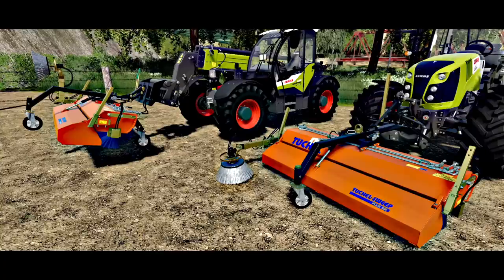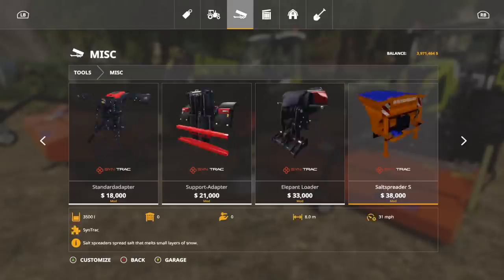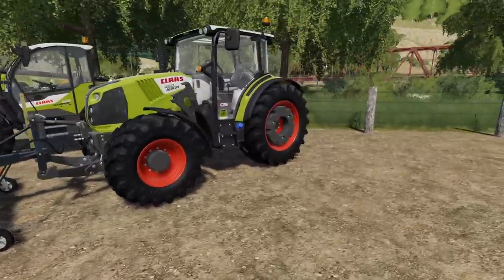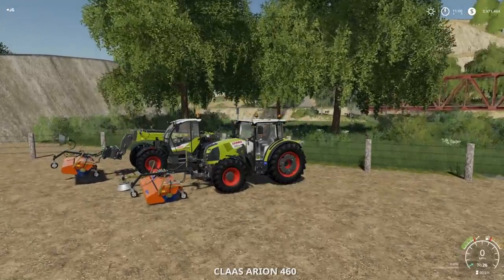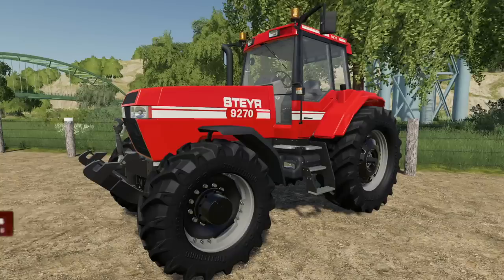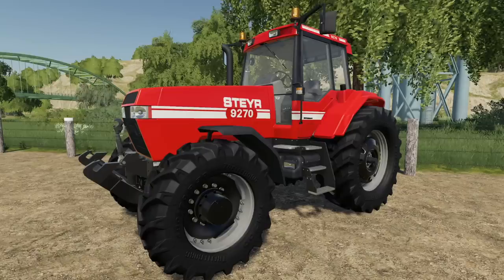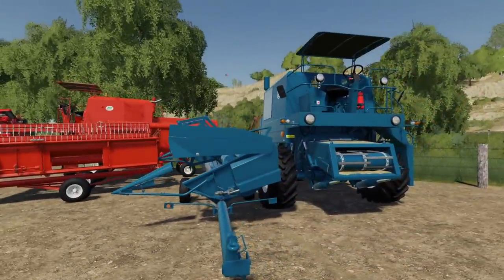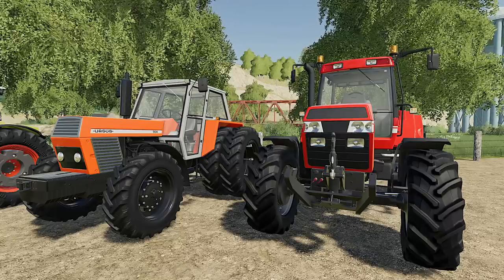NEW MODS FS19! Crop Sweeper + Classic Tractor Updates!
New Mods Released For Farming Simulator 19 On All Platforms!
All Platforms
- Tuchel Sweep Plus 590
Updates
- Metaltech PBD 8
- Case IH 1030 18'
- Ursus 904
- Chase IH 7200 Series
- Bizon Z056 Cutter Trailer
- Pottinger Euroboss 330T

Consoles

Recording Computer

Editing Computer

Streaming Computer